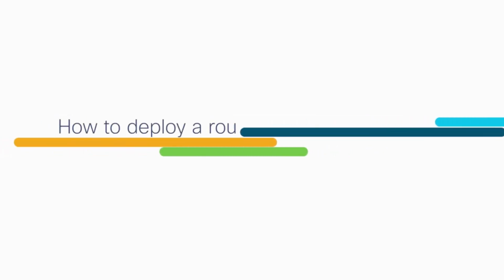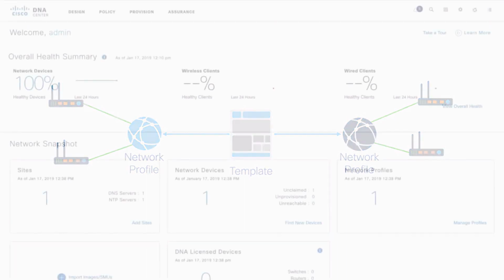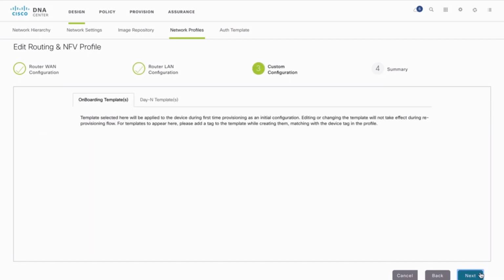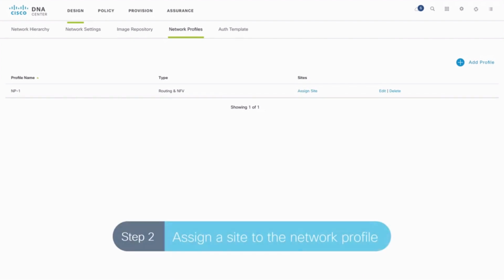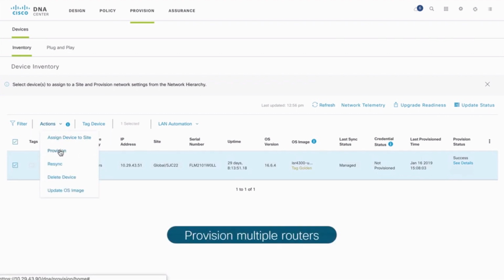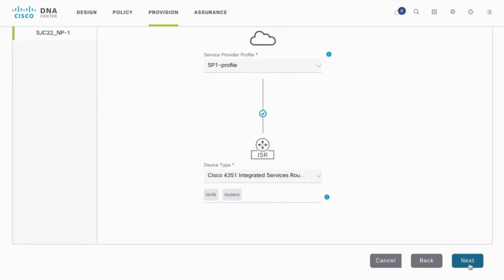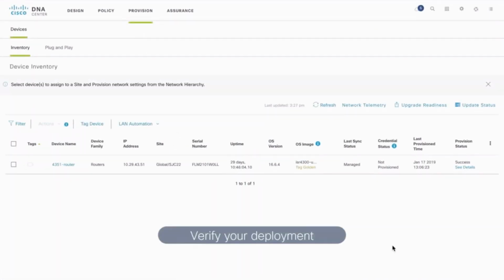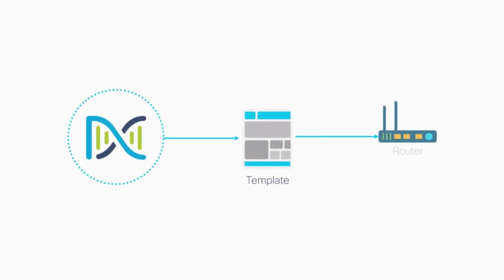Use a Template to Deploy